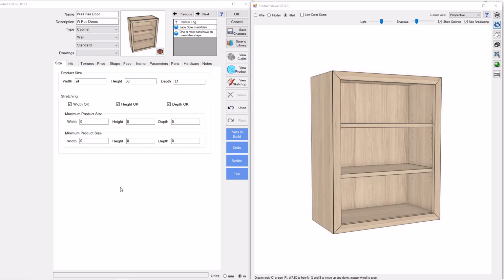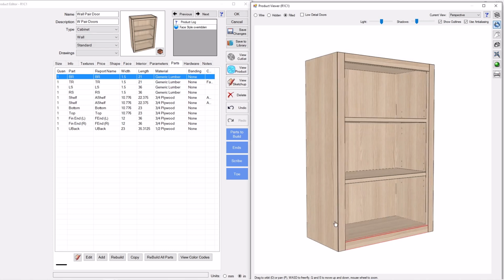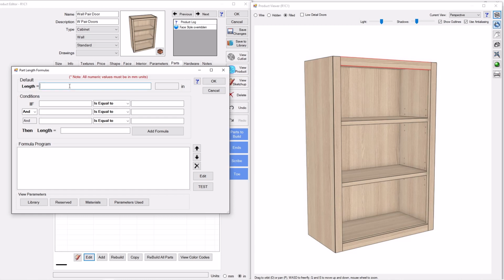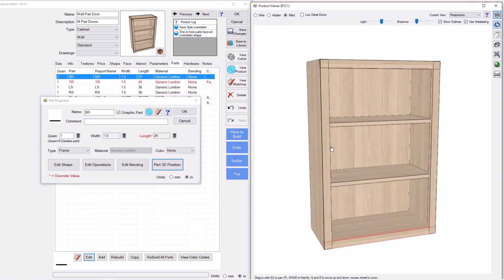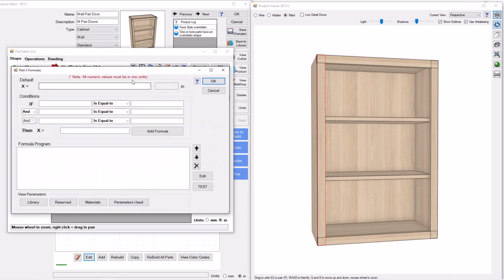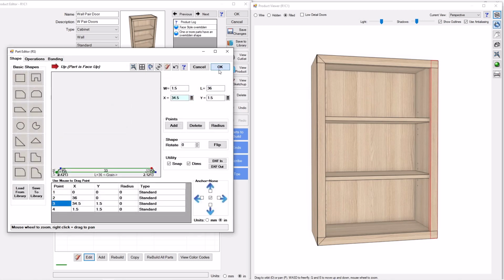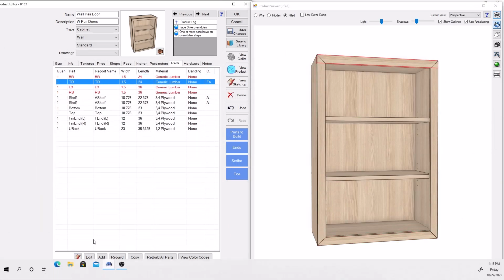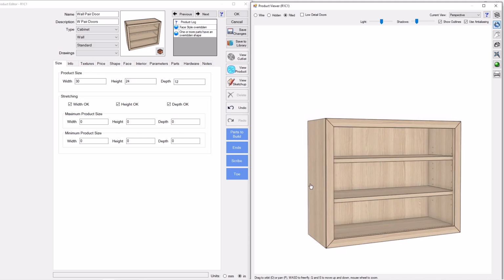FACE FRAME MITERS!...Parametric Mitered Face Frames in Mozaik Software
Mitered face frame cabinet in Mozaik software.

Frost CNC offers CNC and software training worldwide across a number of platforms including Mozaik and VCarve Pro.  Let me help you take your business to the next level by mastering your software.